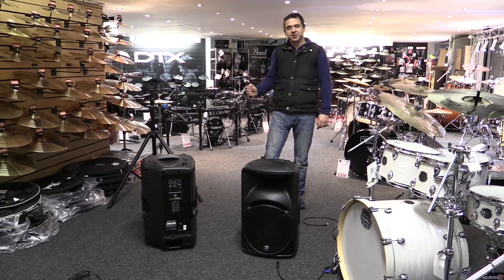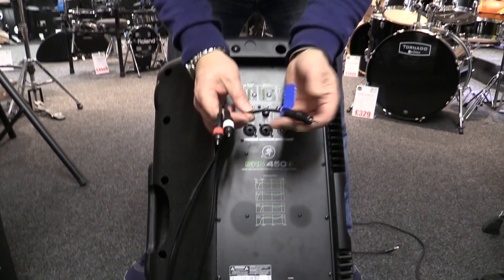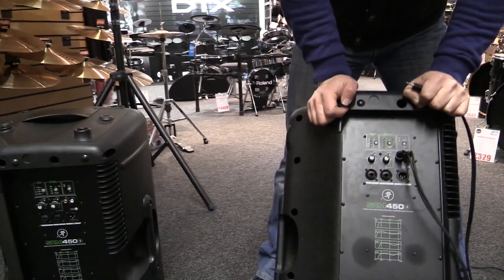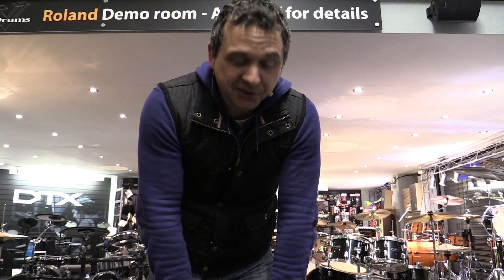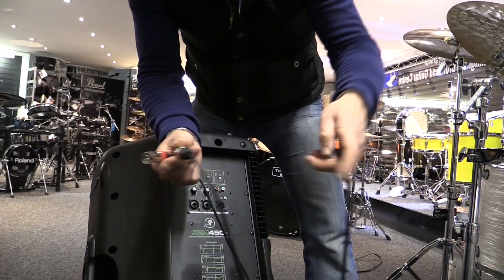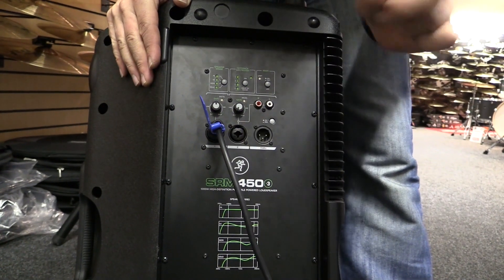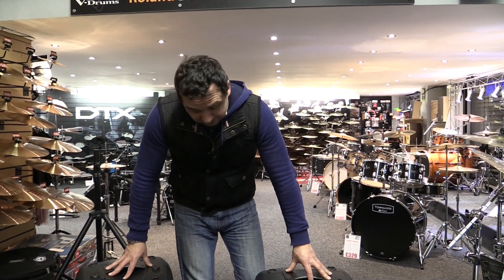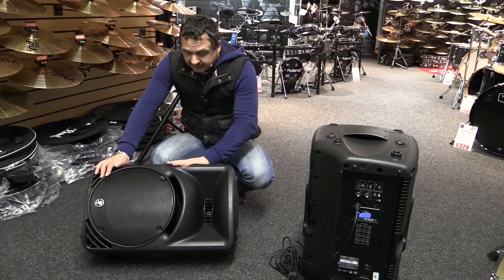Mackie SRM450 V3 Powered Speaker Hire - Nottingham 0115 8414148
Available to hire either singly or as a pair with stands, Mackie SRM450 V3 Powered Speakers are a fantastic all in one speaker system that will really get your party going! Featuring 12" speakers and a 1.4" High Frequency titanium dome horn, the power amp inside each unit can produce an output of 500watts RMS (1000w Peak), so by having a pair you are looking at 1000watts of music power! Great for parties, weddings, discos etc. Just plug your own music source into the back of the speaker via the included cables, switch them on, adjust the volume, and thats it! You can also plug in a microphone should you wish to make announcements! Hire these great Mackie SRM450 V3 Powered Speakers from Nottingham Drum and Guitar Centre 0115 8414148